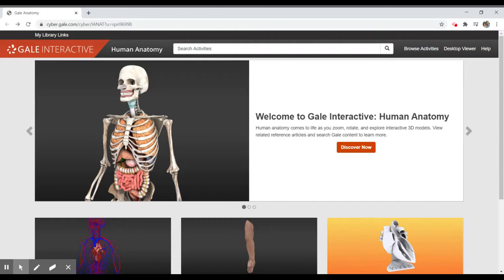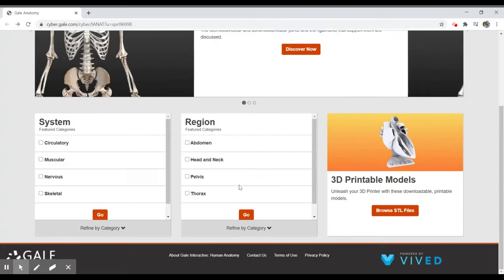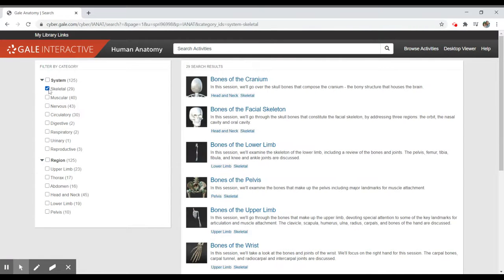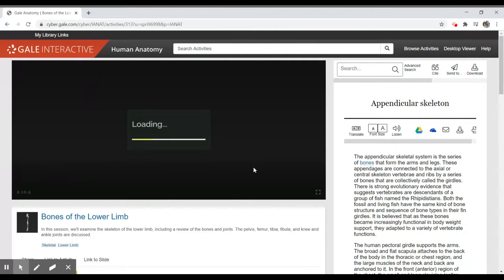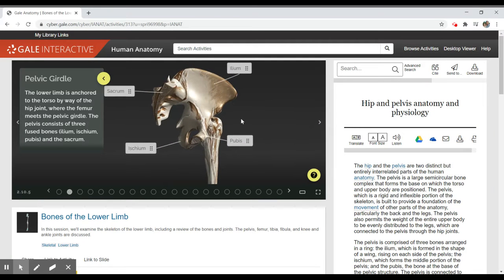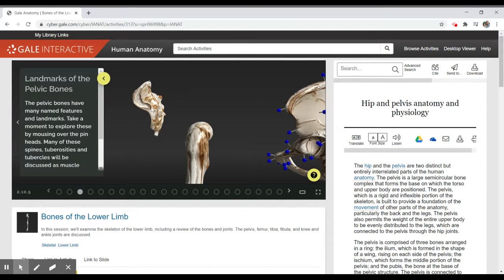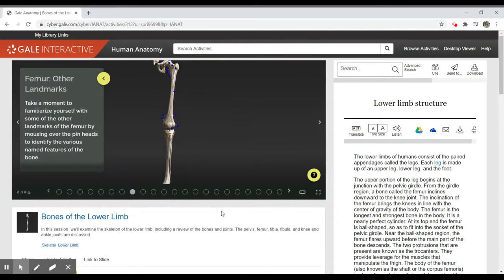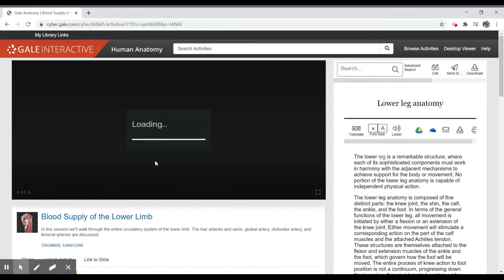Human Anatomy (Gale): Overview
Overview of Gale Interactive: Human Anatomy, an online resource available from the LLCC Library.